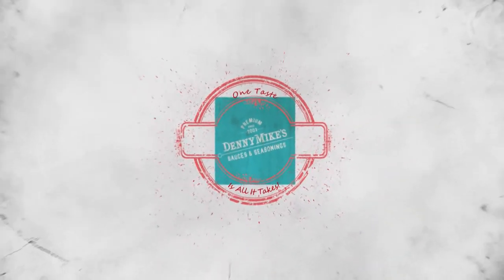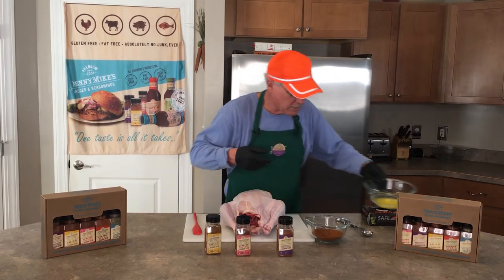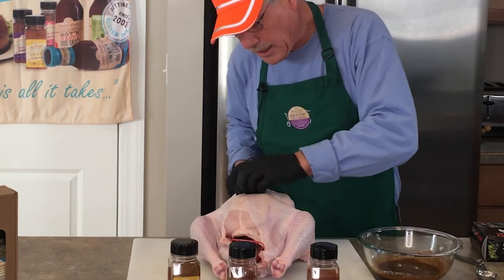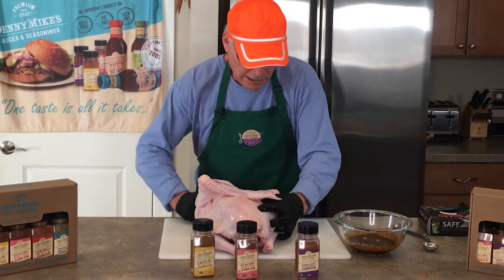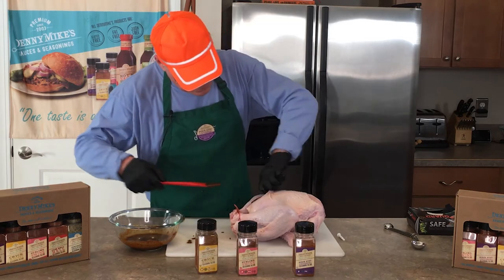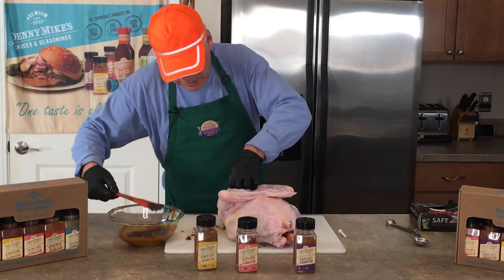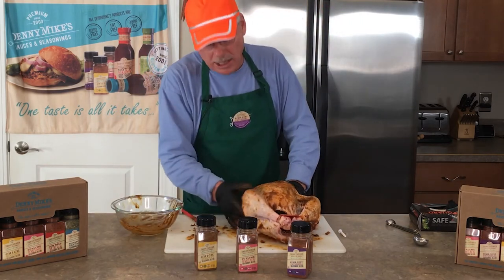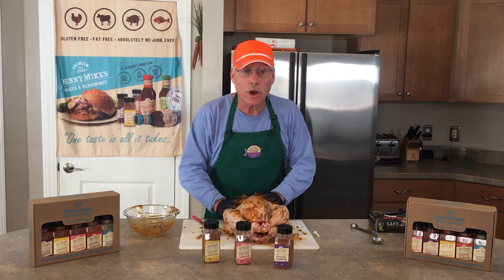DennyMike's E-Z, P-Z Turkey Prep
Check out DennyMike prepare a turkey his way, you won't believe how deliciously easy it is!

Take equal parts Sublime Swine, Pixie Dust, and Chic Magnet OR Cowbell Hell, and mix in melted butter. (DennyMike uses 1 stick of butter and 2 tbs of each seasoning for a 12 lb bird, measure accordingly for your bird)

Separate the turkey skin from the bird by using the rounded edge of a small rubber spatula, be careful not to tear the skin.

Proceed to use the spatula to deposit the wet rub under the skin of the turkey evenly and with maximum distribution, reserve 1/4 for the outside of the skin.

It's important to let the turkey sit in the refrigerator for about 2 to 3 hours at least to let the wet rub blend into the turkey, we recommend prepping your turkey the night before, so you're way ahead of the game on turkey day!

DennyMike starts his turkey breast side down for an hour at 325 degrees, then flip the bird and increase temp to 350 degrees and cook for another 2 1/2 hours.
DennyMikes highly recommends using a remote thermometer with a finishing temperature of 165 degrees, as the bird will rise in temp another 5 to 10 degrees after removing it from the oven.

Not only will your turkey be delicious but the gravy you make from the drippings will be phenomenal!